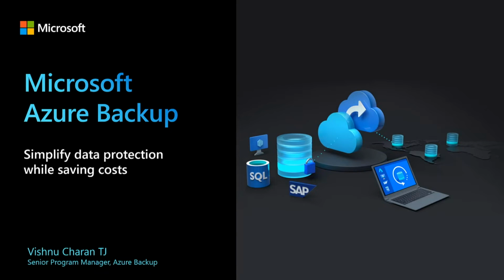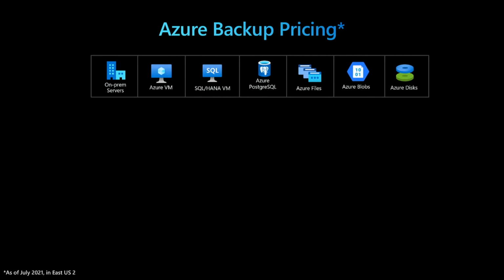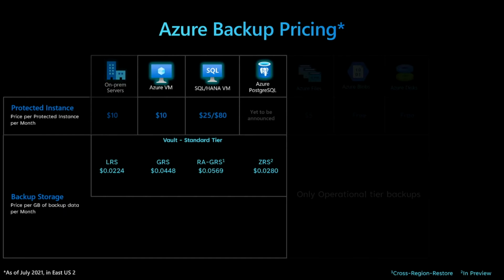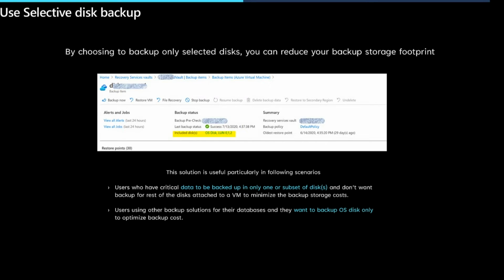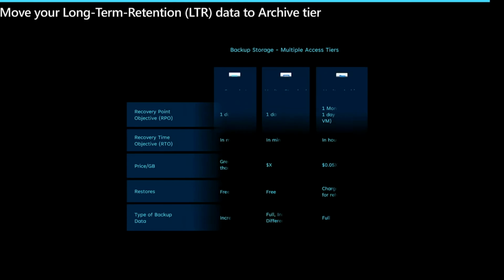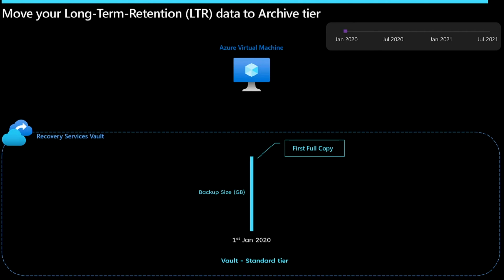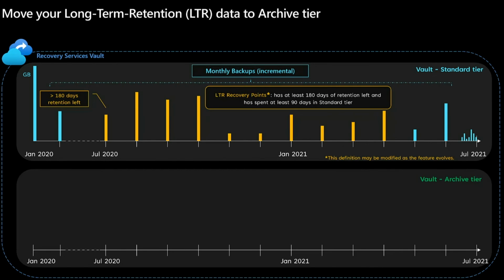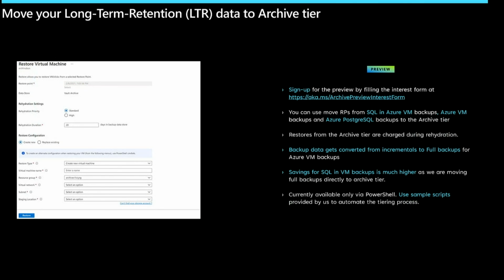Optimize costs of your backups with Microsoft Azure Backup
Learn how to optimize and save costs using Microsoft Azure Backup. You can choose to backup only selected disks, utilize different storage for dev/test environments, and clean up inactive or deleted data sources. Learn to use the right policy for your workloads too—Azure Backup automatically stiches together the full, differential/incremental and log backups to provide your data for a specific point in time. For database backups, you could opt to have weekly full backups instead of daily full backups. This helps reduce the cost significantly.